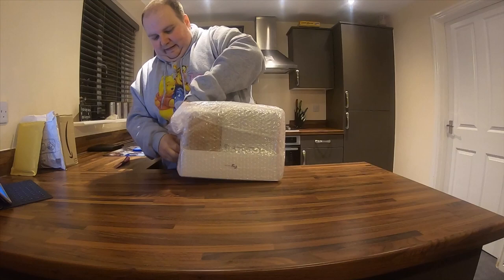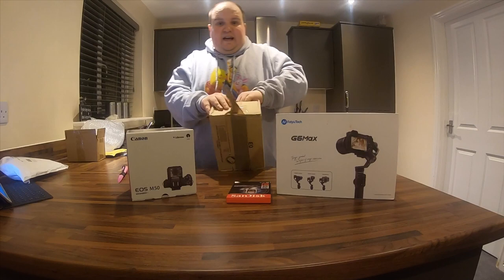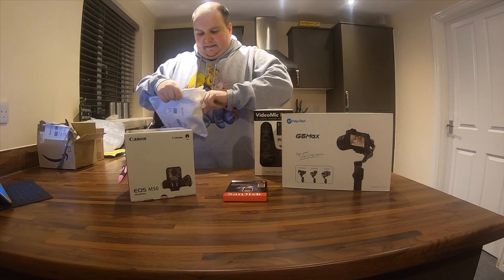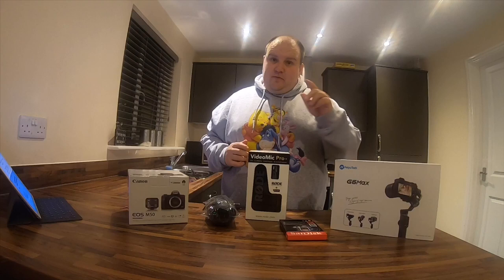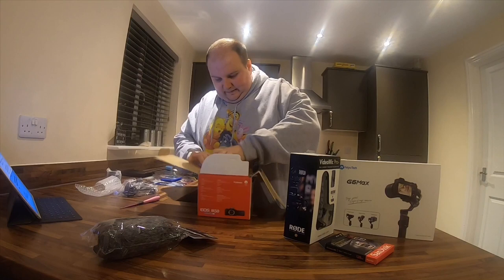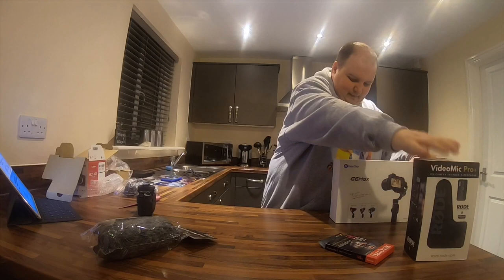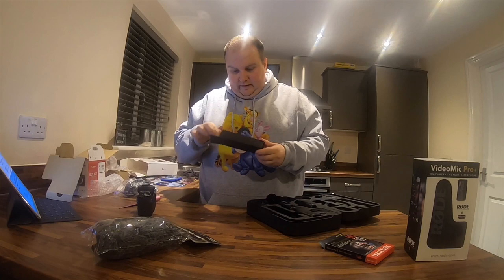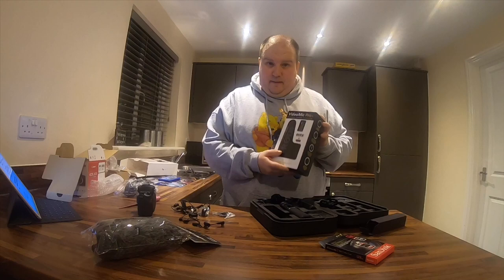My complete setup unboxing including the Canon M 50 and VideoMic Pro +